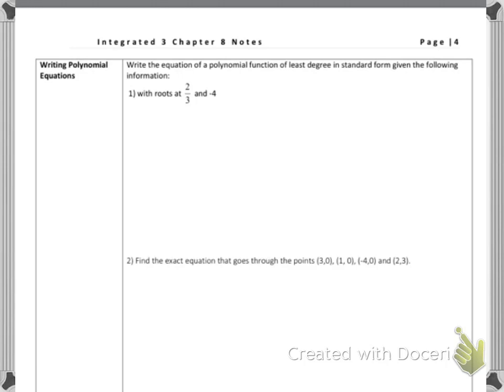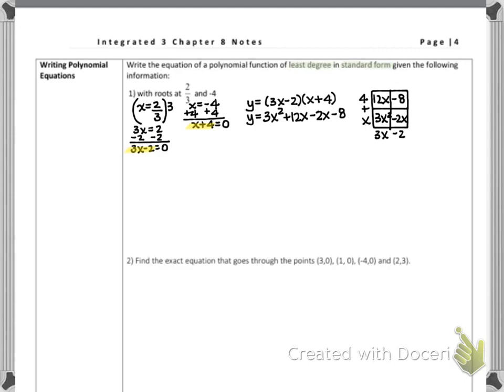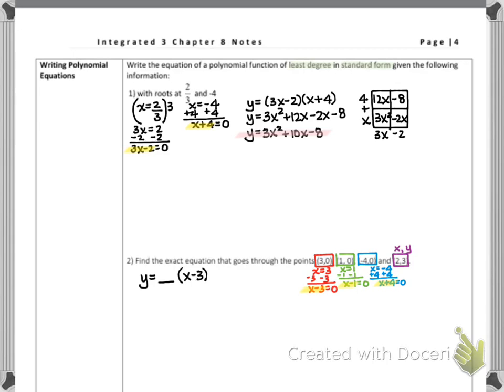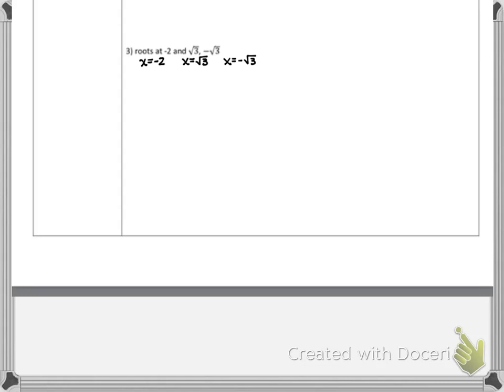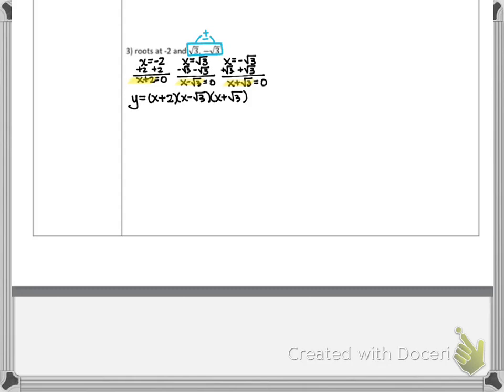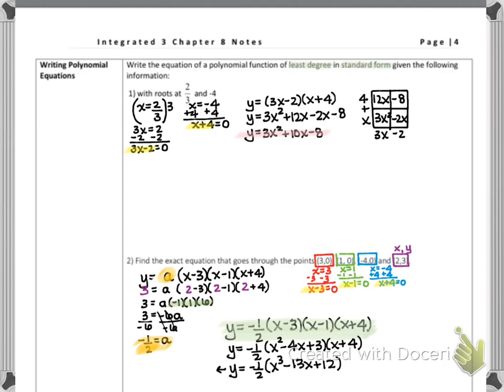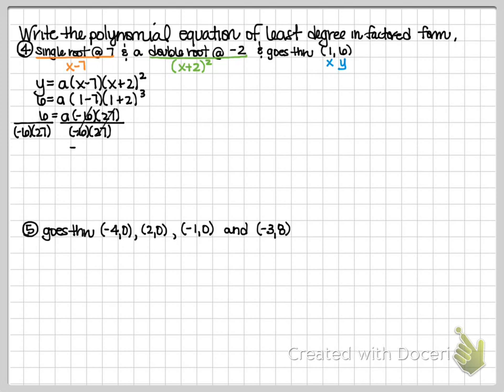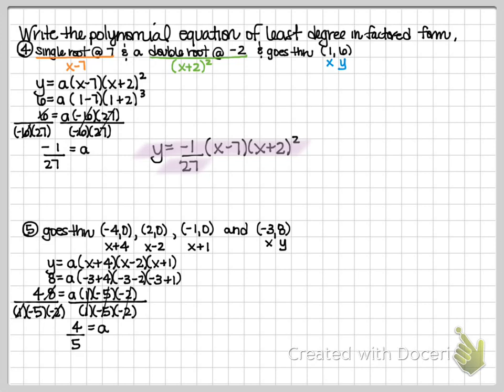Int3 Ch8 Notes Pg4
Writing polynomial equation given roots/zeros, x-intercepts.